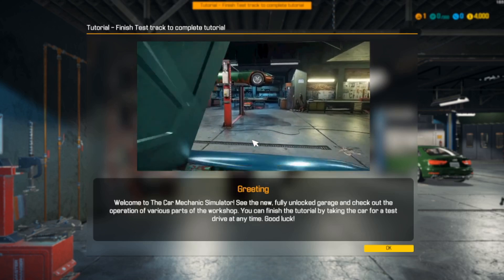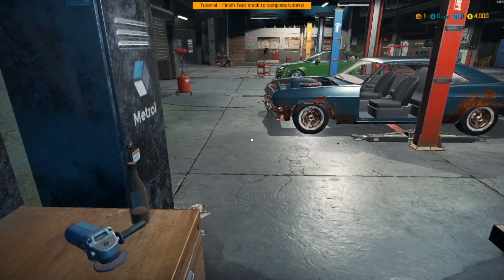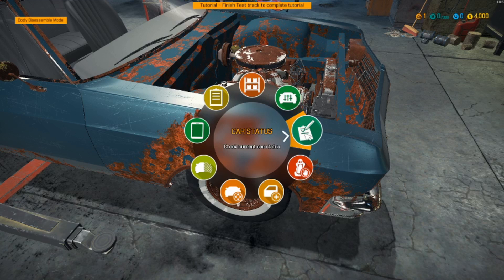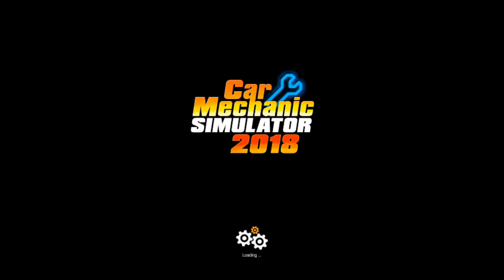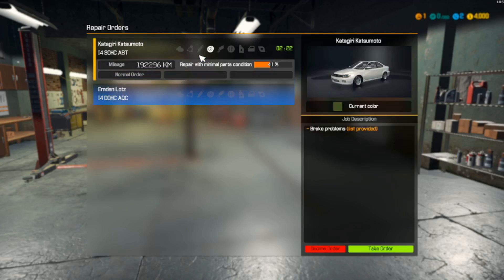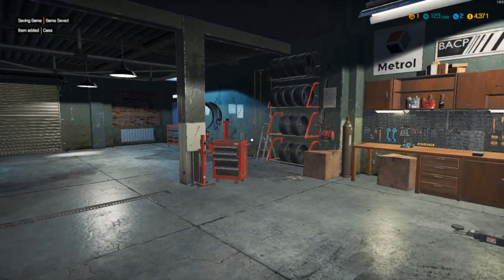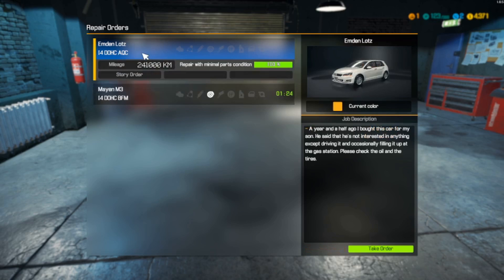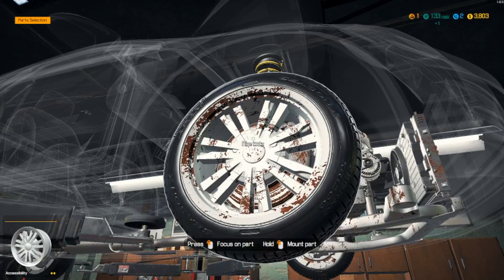Car Mechanic Simulator 18 Ep 1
Episode 1 of my NEW series. we get things started here and do our 1st  2 jobs.